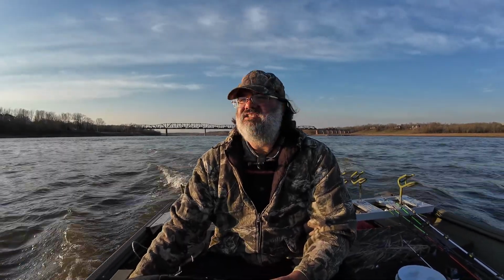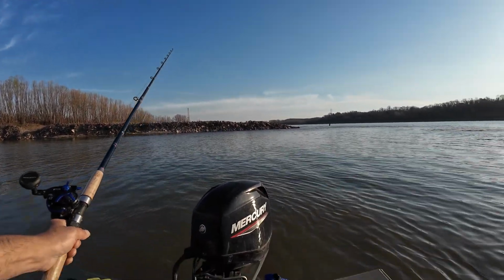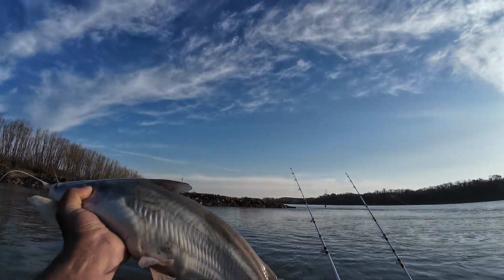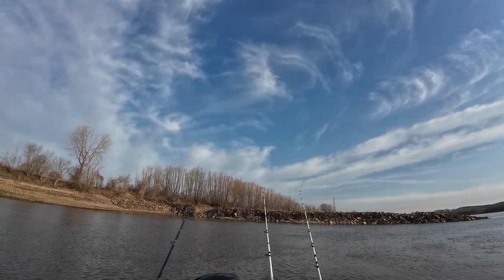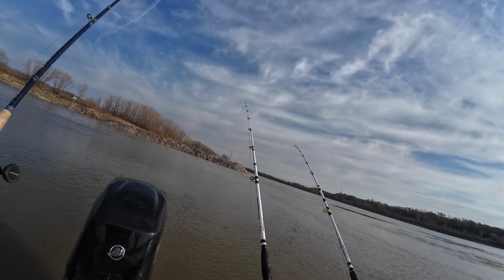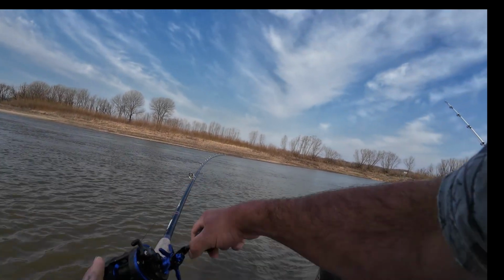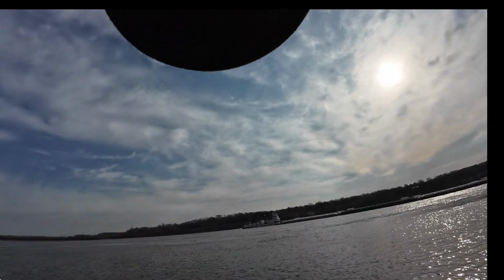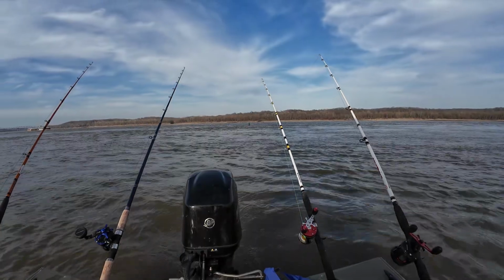How to find the blues on the Mississippi River (back to the basics).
How to catch bluecatfish in the Mississippi River. @WestleyBridgeman